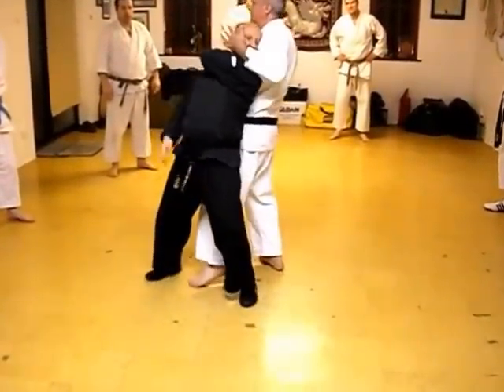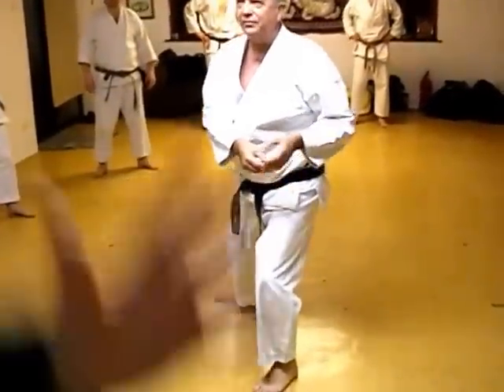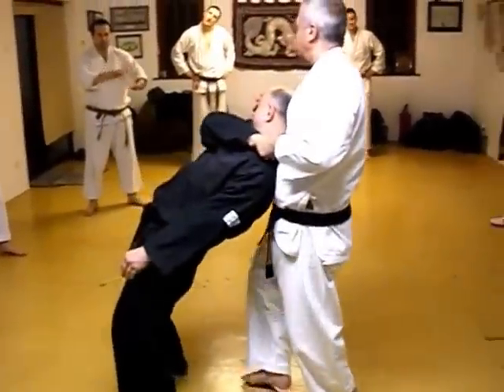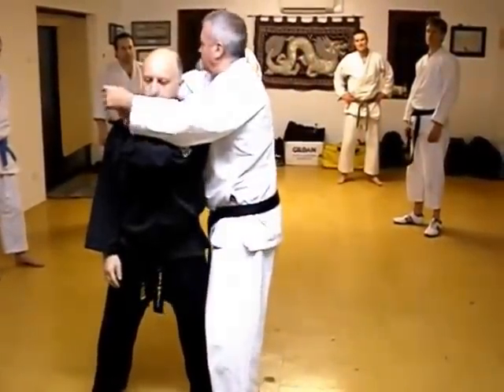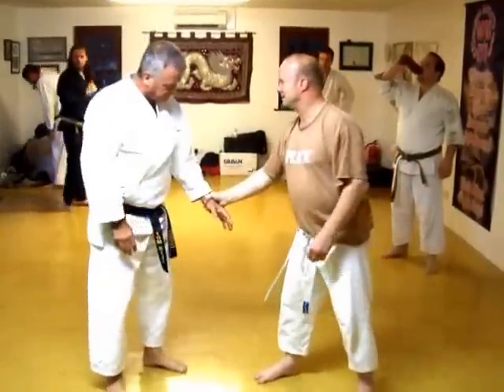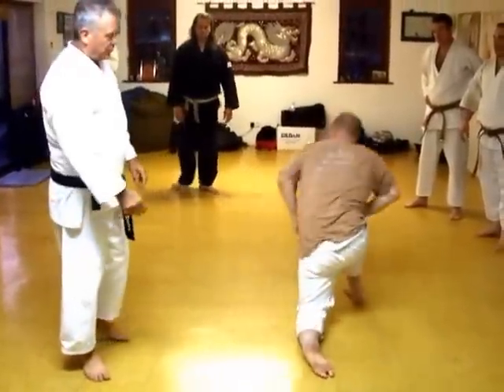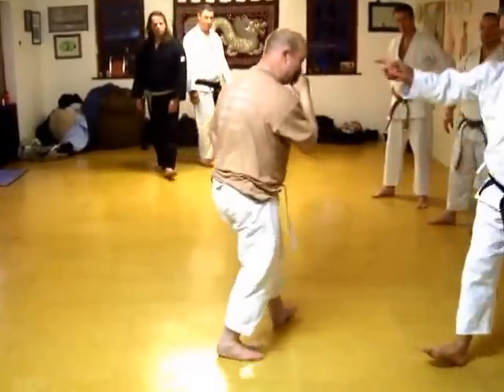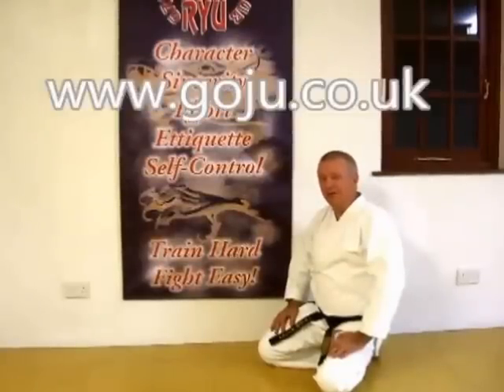Tom Hill's Karate Dojo; Arm tie-ups with throw down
Assisted by; David Winfield, Ian Freelove

12; Swords of El Cid.

11; Jujitsu Terminology.

10; Valhalla's Swordsmith.

9; Sort Out the UK Dan Grades.

8; How to Run a Karate Club.

7; Karate Terminology.

6; Essays for Black Belt.

5; Goju Ryu San Dan Gi.

4; Gekisai Dai Ichi. (to destroy part one)

3; The UK Law on Self-Defence

2; A Guide To The Art Of Self Defense